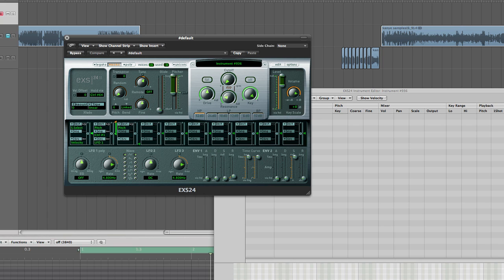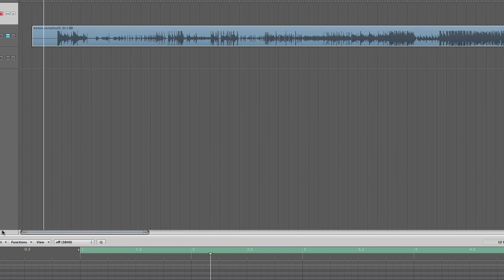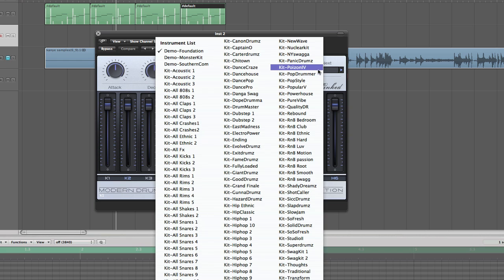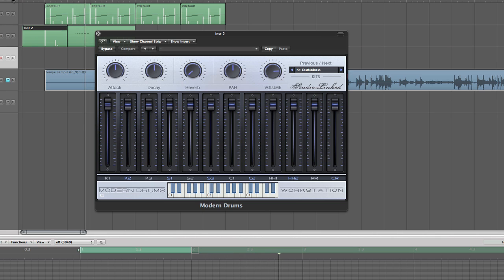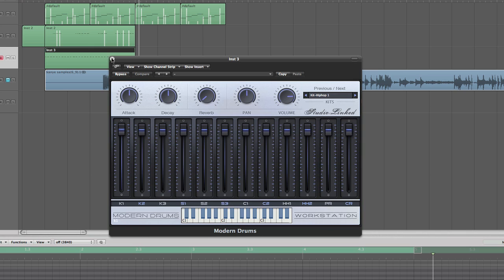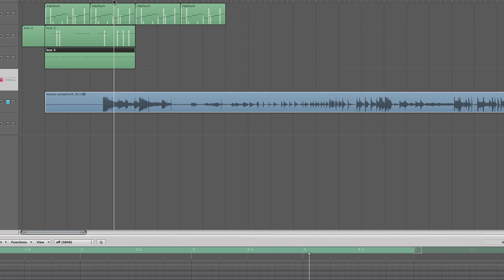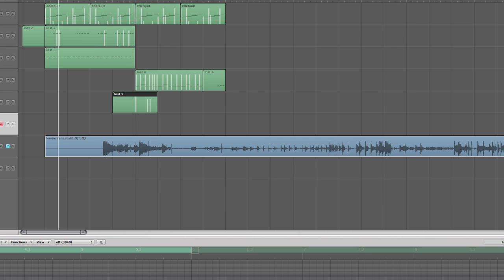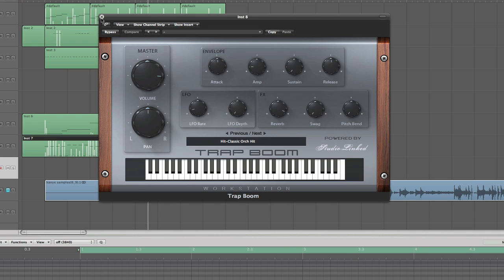Sample Beat made with (Modern Drums & Trap Boom plugins)